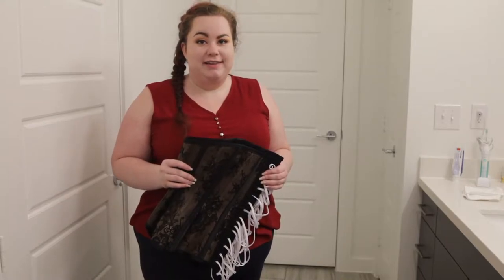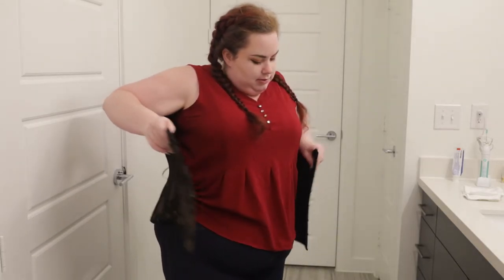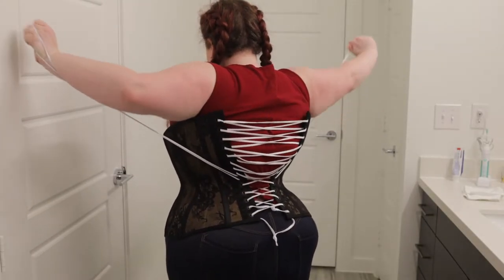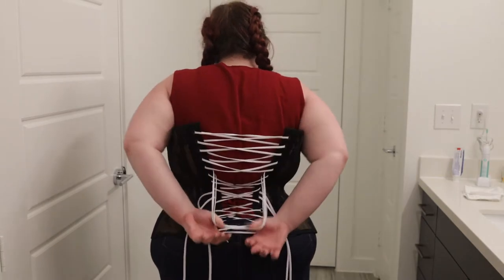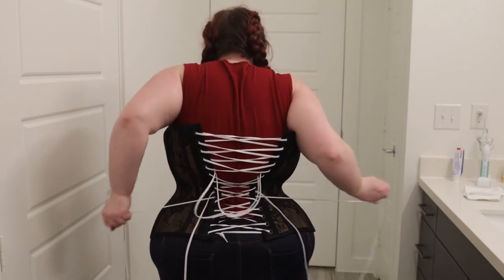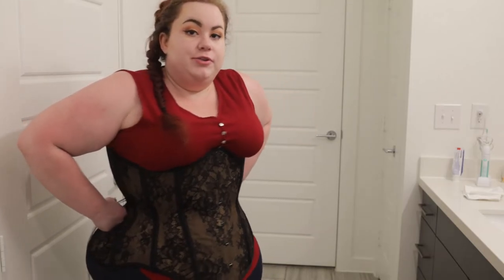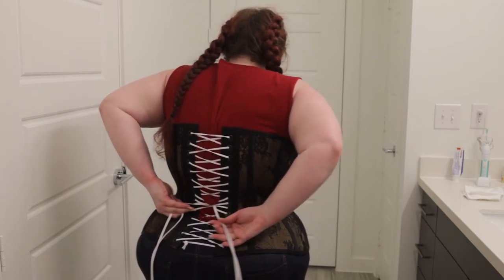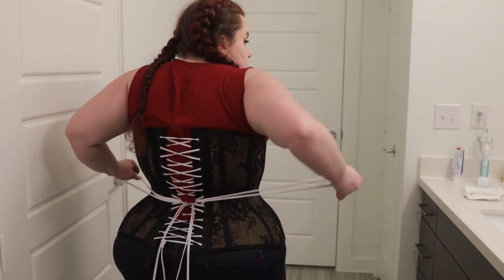CORSET LACING| Inverted Bunny Ears Lacing Demo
In this video I show you how to put your corset on that has been laced inverted bunny ears style. For instructions on how to relace your corset, check out this video